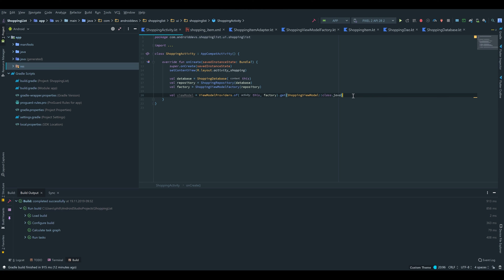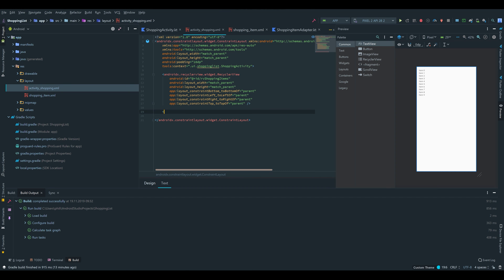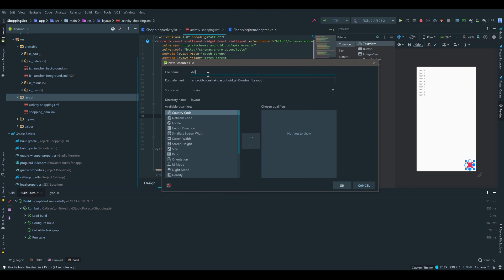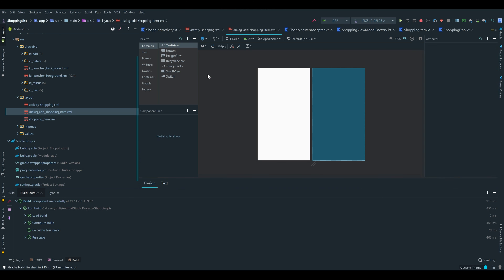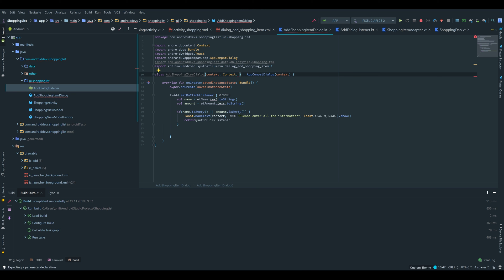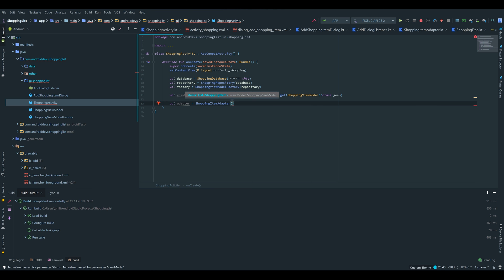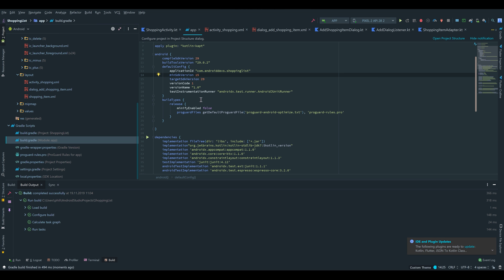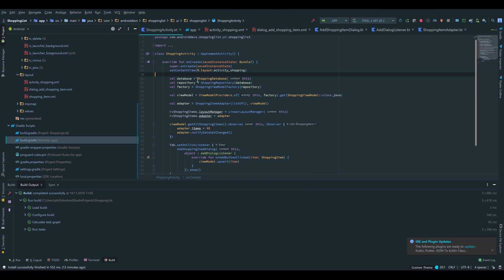MVVM ShoppingList App - ADD ITEMS WITH A CUSTOM DIALOG - Part 5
In this video we will create the custom dialog to insert shopping items into our recyclerview. We will also set up the ShoppingActivity so our app will finally run.